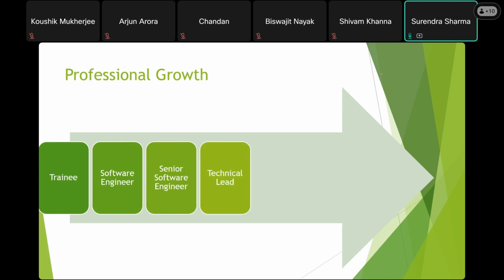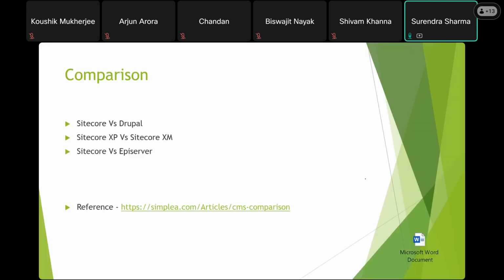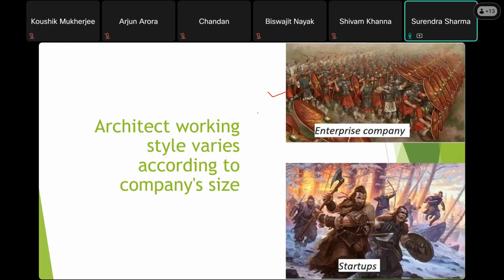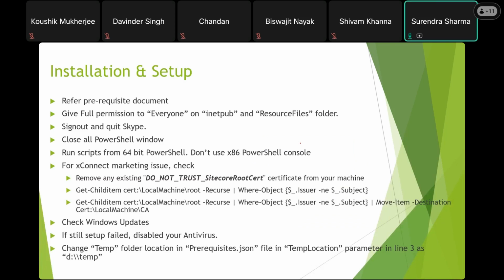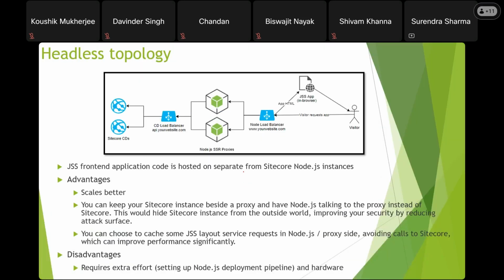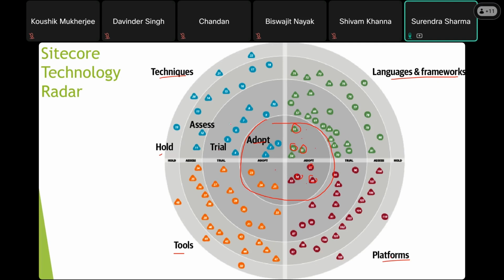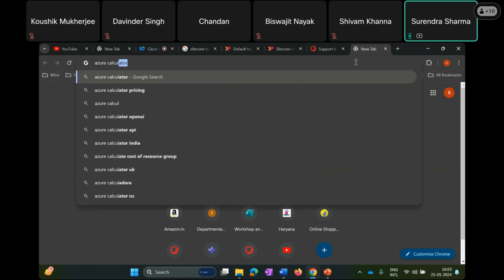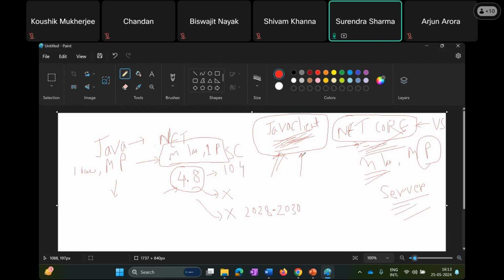From Vision to Reality Architecting Sitecore Solutions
Are you a new Sitecore Architect or aspiring to become one? Join us for an engaging presentation titled “From Vision to Reality: Architecting Sitecore Solutions”. In this session, Surendra Kumar Sharma will guide you through the complete Sitecore project life cycle, highlighting the architect’s contributions at every stage of the SDLC.